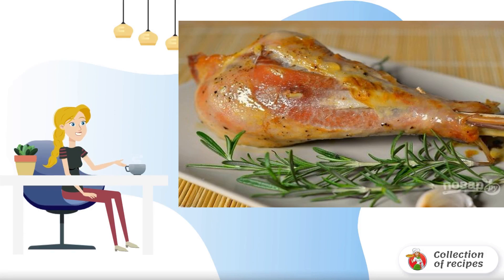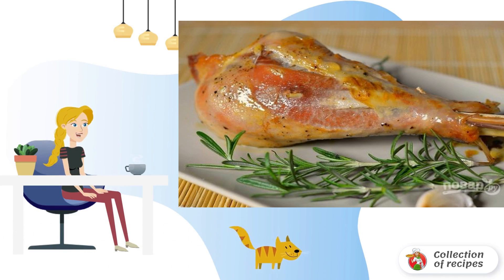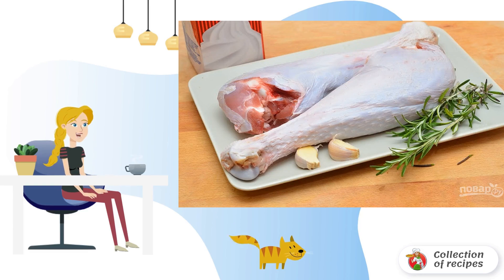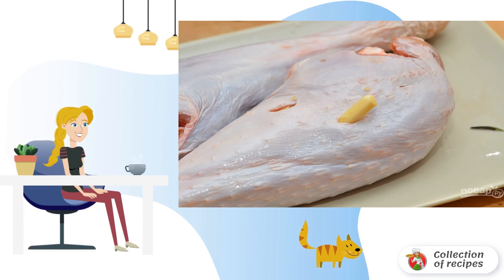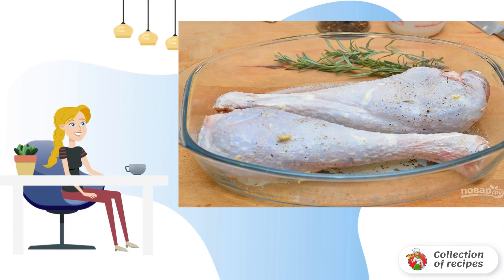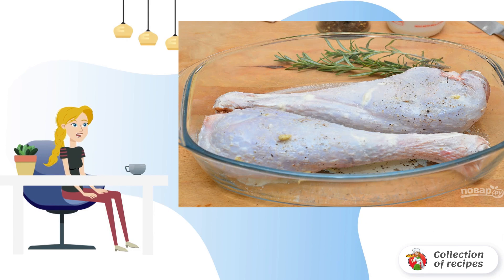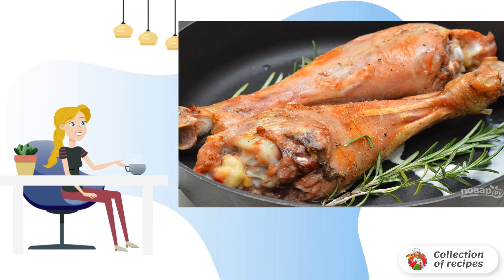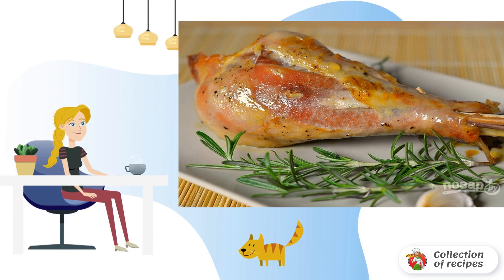Turkey leg with garlic and rosemary. Quick Recipes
If you have a turkey leg in the refrigerator and you want to cook it deliciously, then this recipe is just for you. Fragrant spices, minimal effort and a cool result. I'm sure you'll like it!

Ingredients:
Turkey leg — 2 Pieces,
Garlic — 2 Cloves,
Cream — 5 St. spoons,
A sprig of rosemary - 2-3 Pieces,

Recipes, Classic homemade recipes, Step-by-step photo recipe, Holiday recipes with photos, Recipes for simple dishes, Prepare a simple recipe with a photo, Recipes for each, How to make a recipe at home, A good recipe,